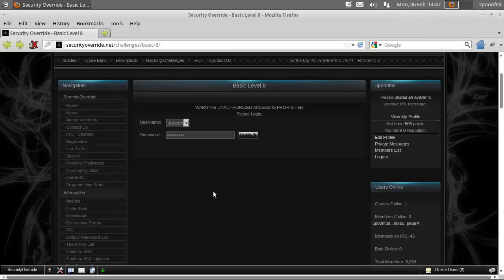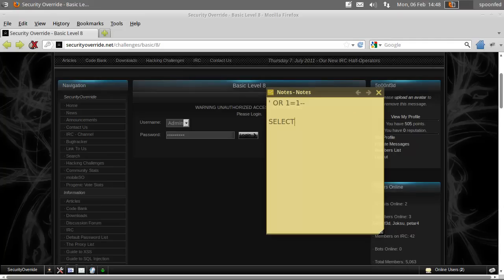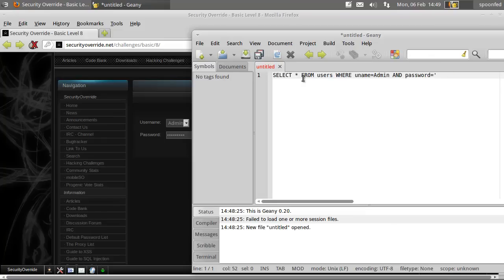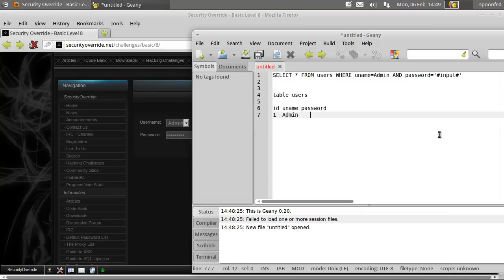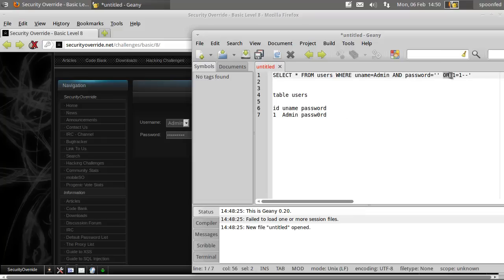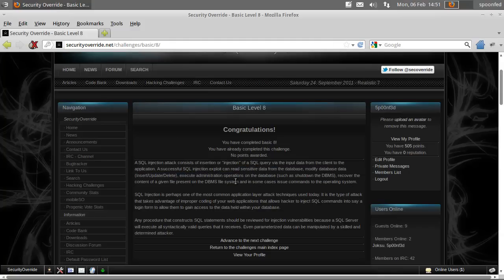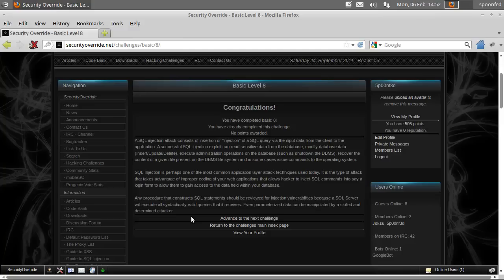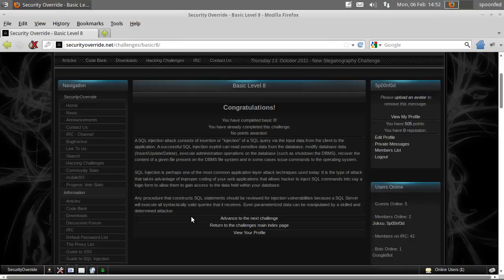Spoonfeeding Hacking - SecurityOverride.net Basic Mission 8